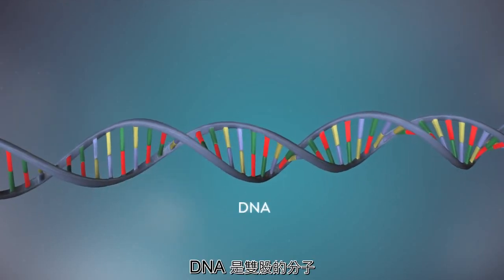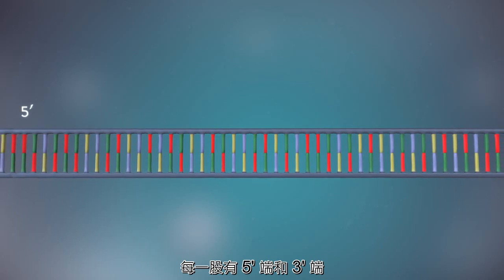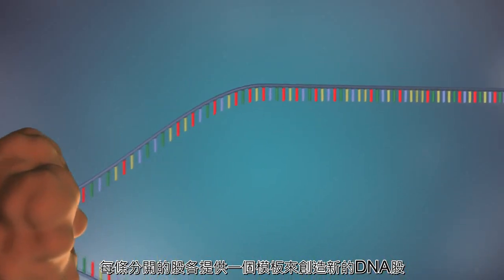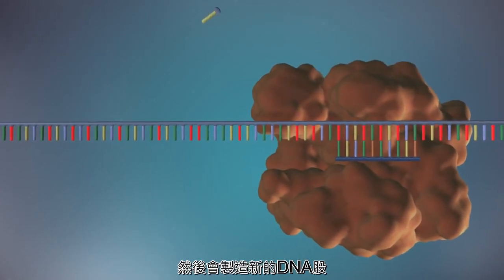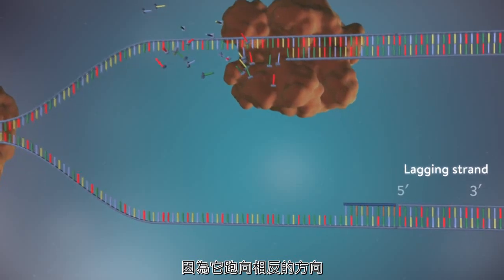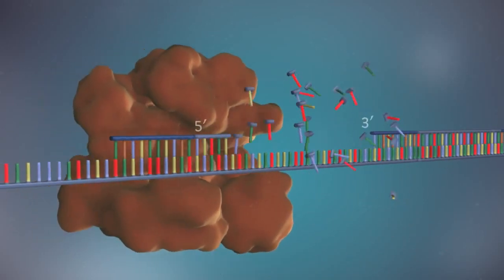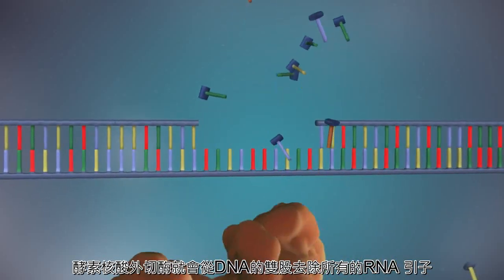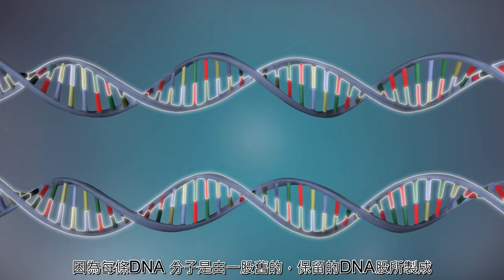DNA replication (DNA複製機制)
A. 辨認起始點(Ori)，解螺旋酶(Helicases)接上
B. 解螺旋酶(Helicases)：使用將三磷酸腺苷(ATP)水解(hydrolysis)，轉成能量，解開雙股去氧核醣核酸(DNA)
C. 複製叉（replication fork）形成，RNA引子( RNA primer)接上
D. DNA polymerase(DNA聚合酶)會開始進行DNA的合成與延長(elongation)
E. 新合成的DNA片段連接形成複製泡(replication bubbles)